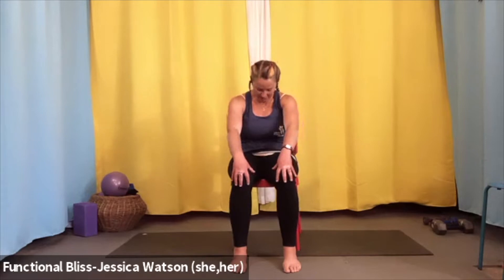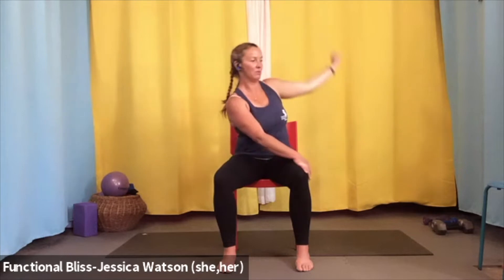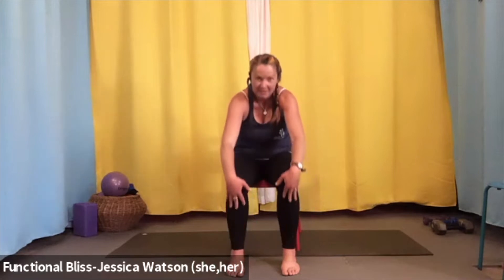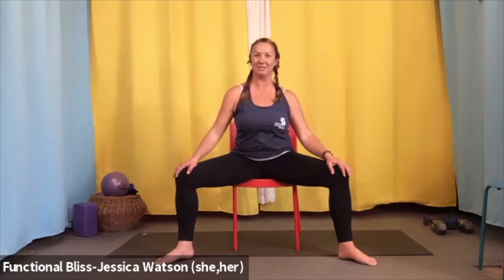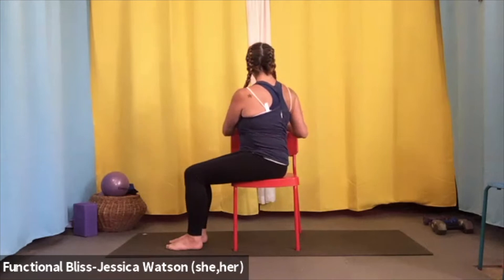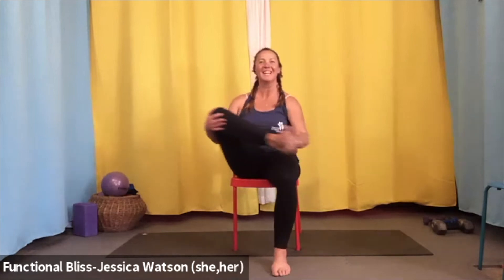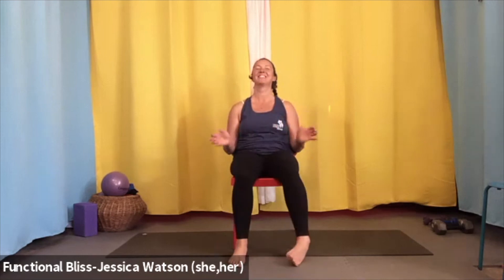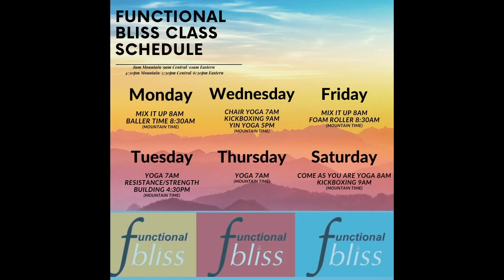Chair Yoga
Live recorded class for Functional Bliss students. to see our live class schedule!